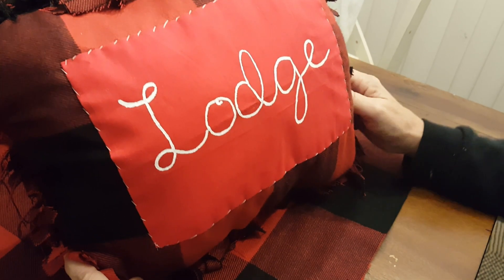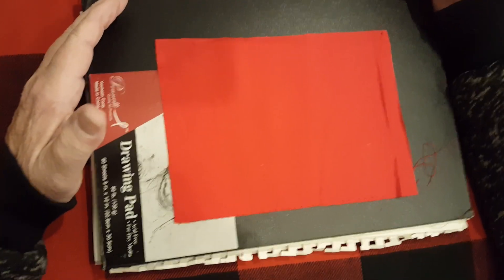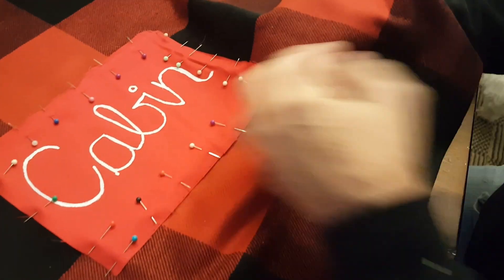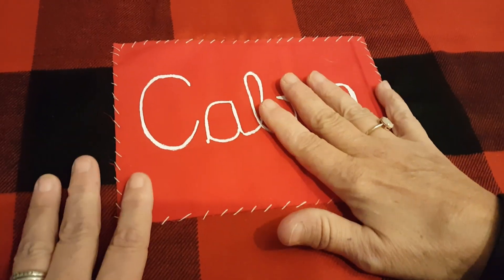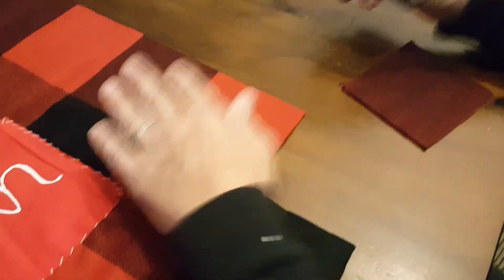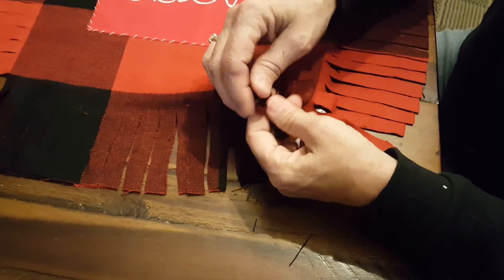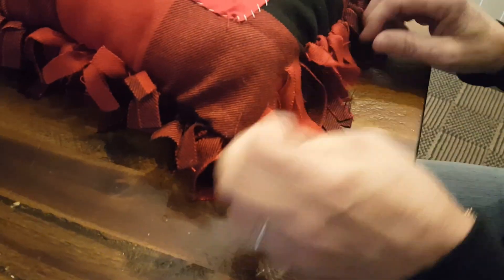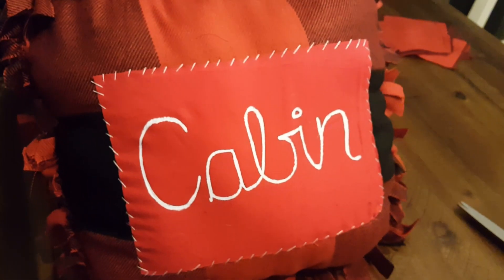DIY PILLOW TUTORIAL: NO SEWING REQUIRED AND SUPER CUTE IN NO TIME easy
This DIY pillow tutuorial, requires no sewing, it is easy and it is super cute in no time flat.
Such a fun project for kids and adults alike. It will not take much time at all to tie together this super cute, stylish and comfy little pillow.
Create for decor or a place to lay your head.
A super great and fun craft for kids!